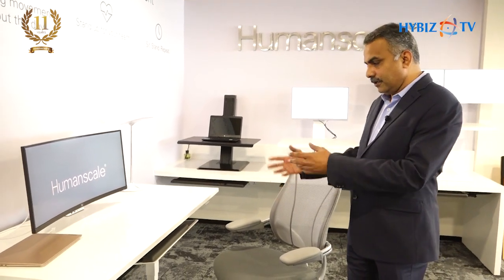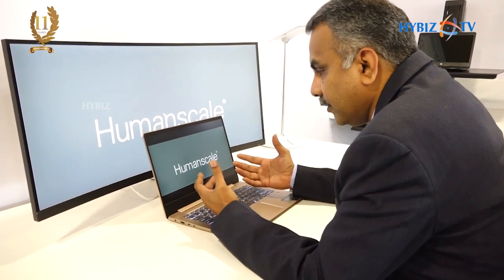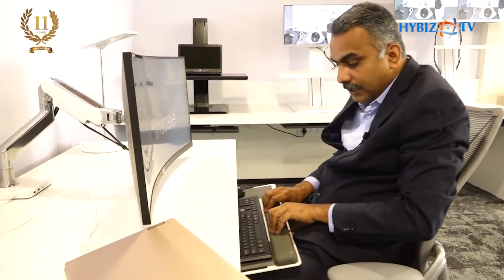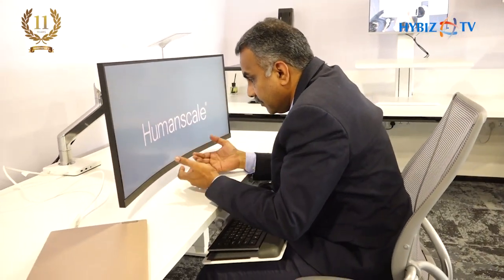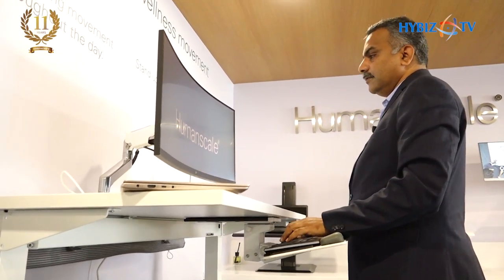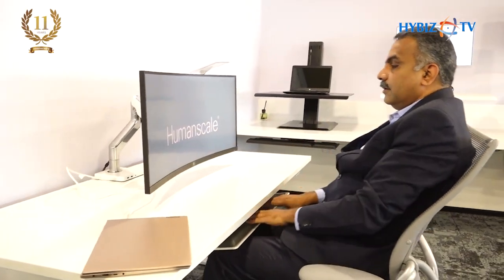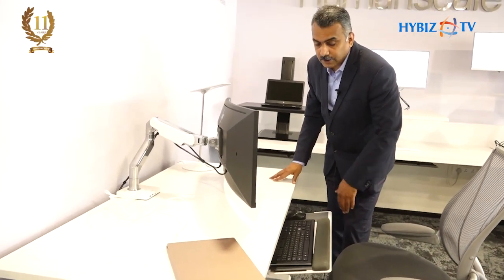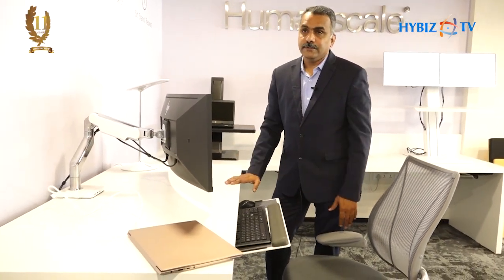Ergonomics and Design | Best Ergo Chairs | Humanscale | Work Position | HYBIZ TV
The Humanscale Design Studio, based in New York City, abides by the philosophy that good design achieves more with less. Function, simplicity, and longevity, and sustainability are at the core of all our designs. When thinking through the design and manufacturing of each product, we carefully consider the materials and resources used, with aim of creating an overall Net Positive impact.
We are known for our history of collaboration with the legendary designer Niels Diffrient, who designed many of our task chairs, including the iconic Freedom chair -- the first self-adjusting chair without manual knobs and levers. We also partner with other esteemed industrial designers, including Don Chadwick and Todd Bracher. Our innovations have been honored with more than 200 prestigious awards since 2007 and featured in various museums, such as the Museum of Modern Art